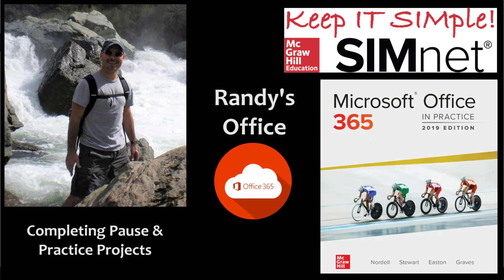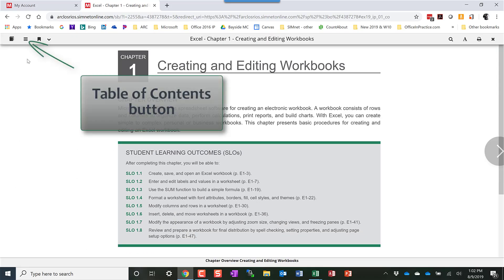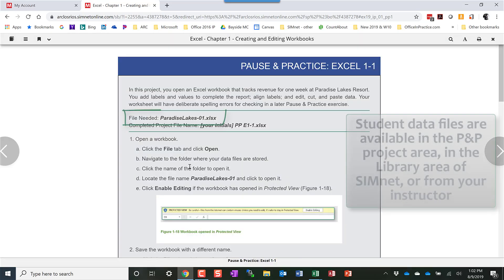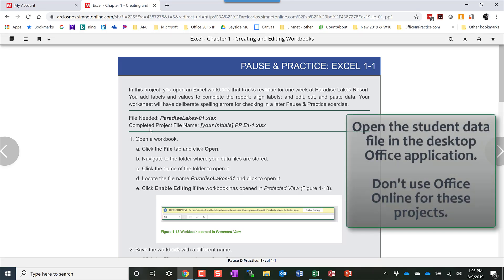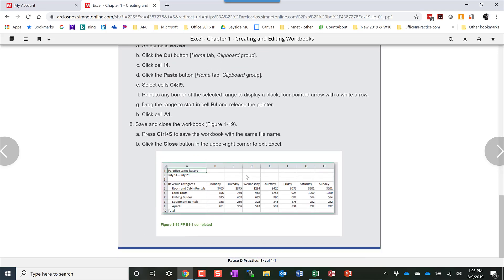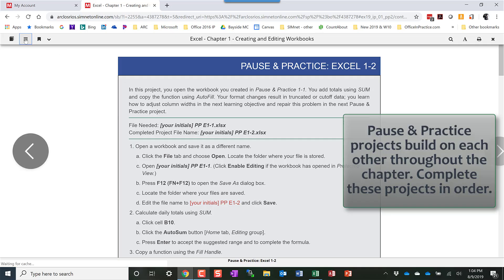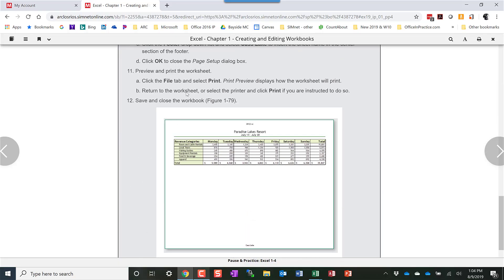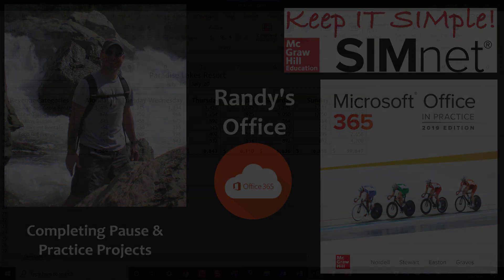Randy's Office - Completing Pause & Practice Projects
This tutorial video shows how to complete Pause & Practice Projects using the SIMbook in SIMnet.